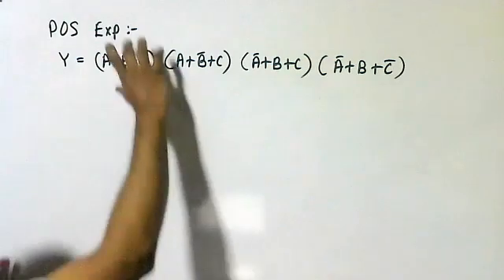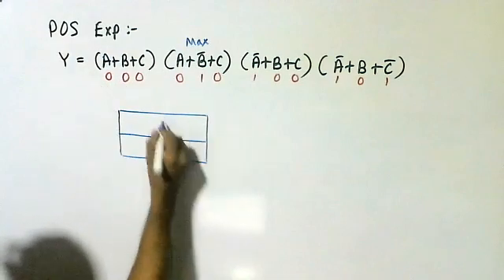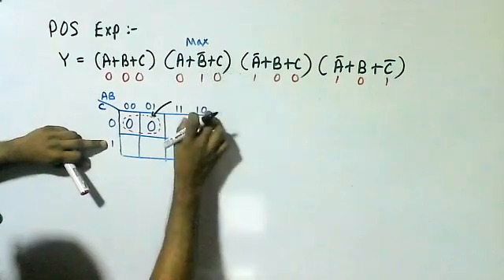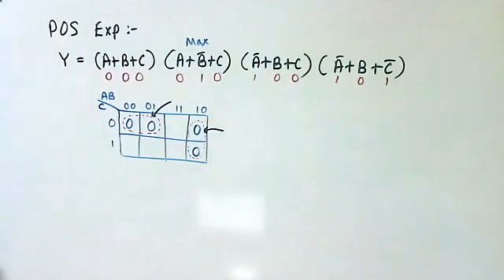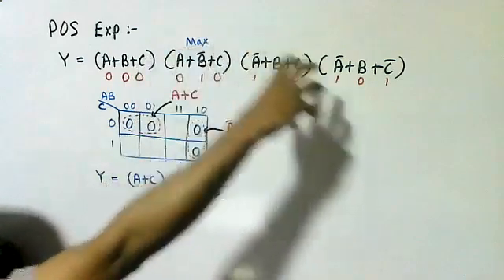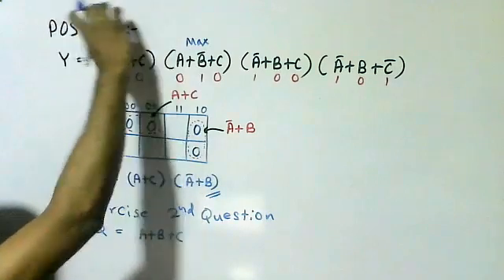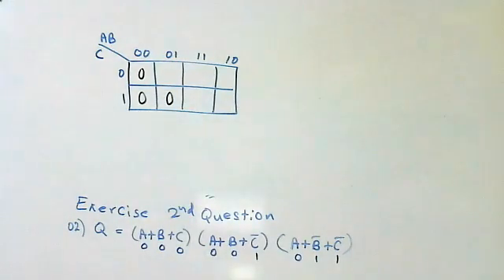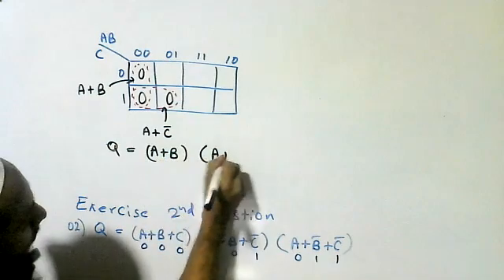001 Simplify POS Expression Using K'Map Part 1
001 Simplify POS Expression Using K'Map Part 1